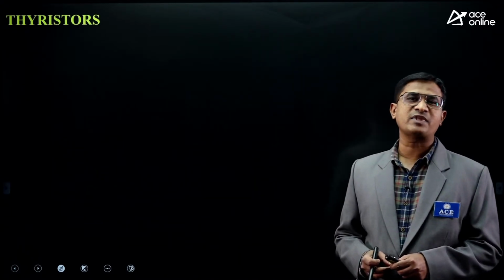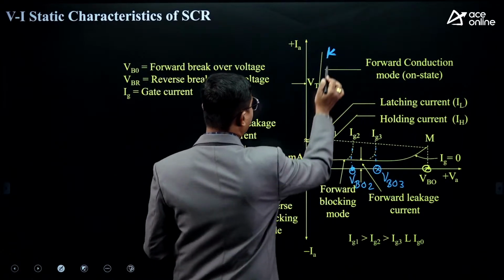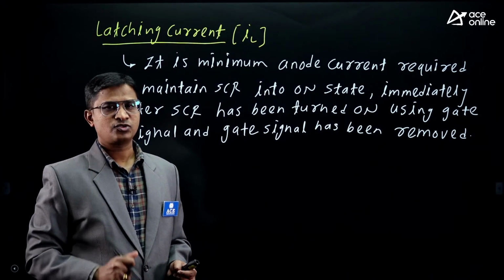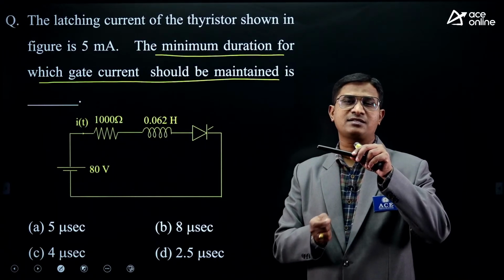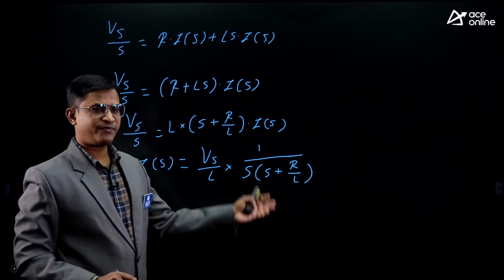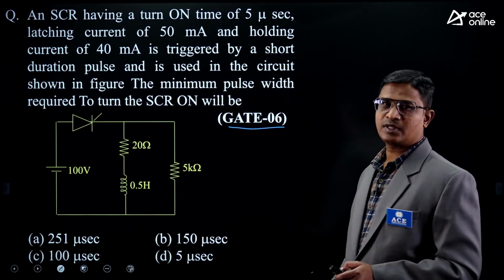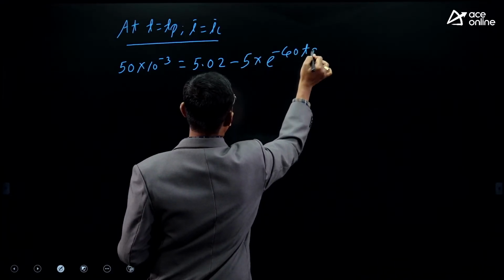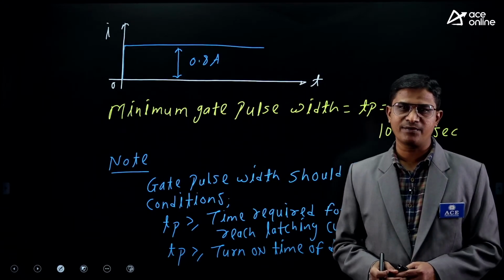Power Electronics - Switching Devices | Important Concepts for GATE | Rajendra Garashe Sir| ACE Live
In this Live Session , Mr. Rajendra Garashe Sir will discuss the Important Concepts of Power Electronics which be helpful for all the aspirants who are preparing for GATE 2023 / 24. Learn more about GATE  Topics of Power Electronics on this session.